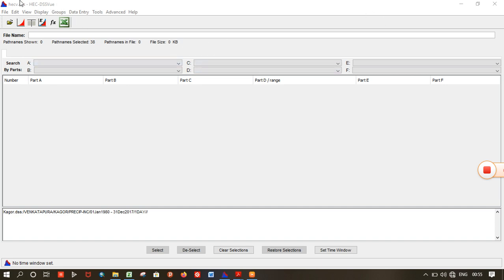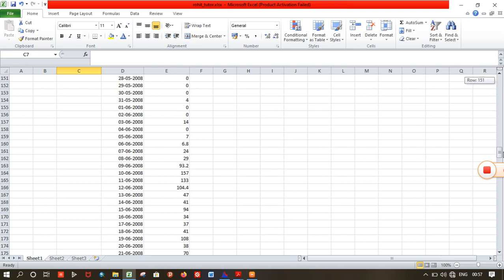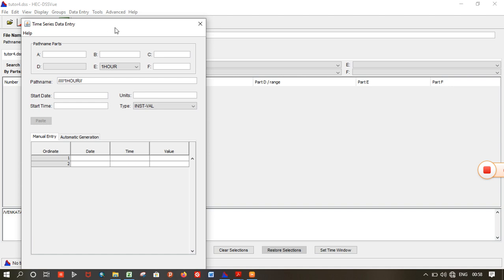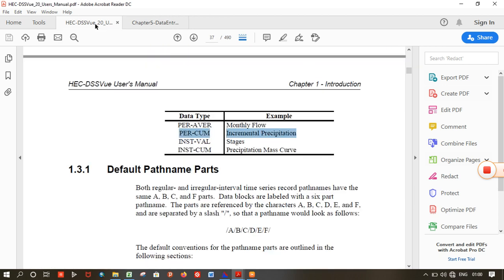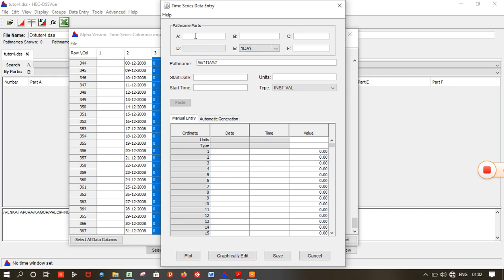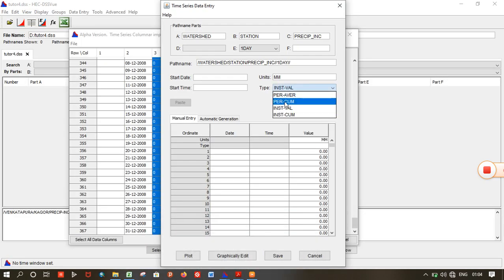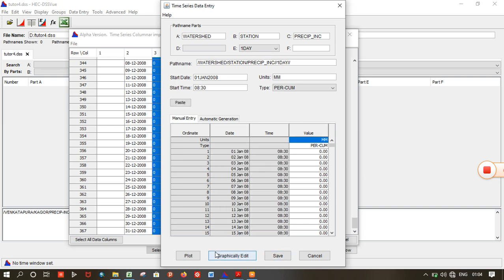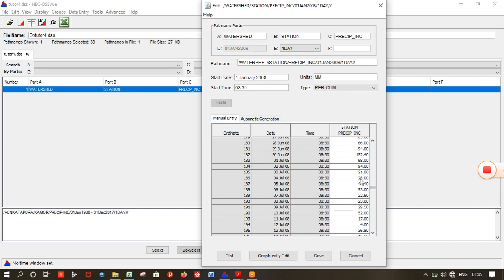How to arrange large data set of Hydro-meteorological parameters for HEC packages using HEC DSSVue